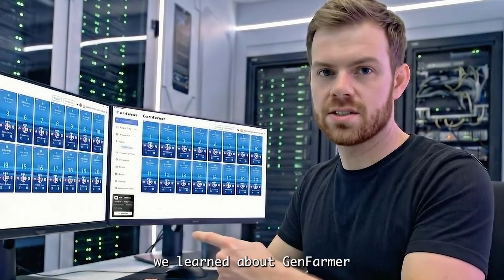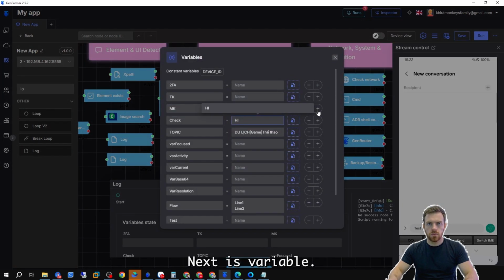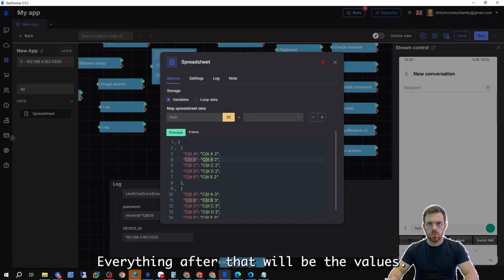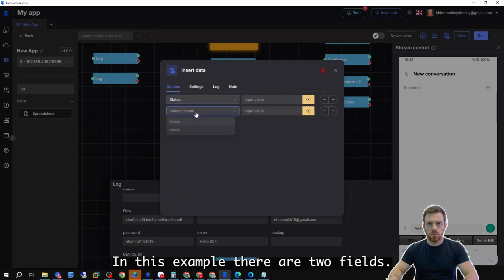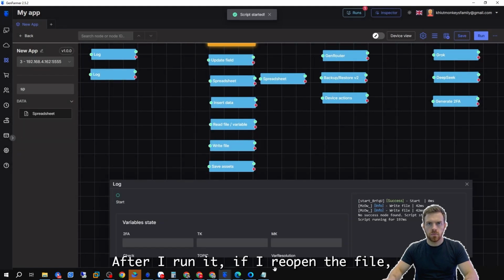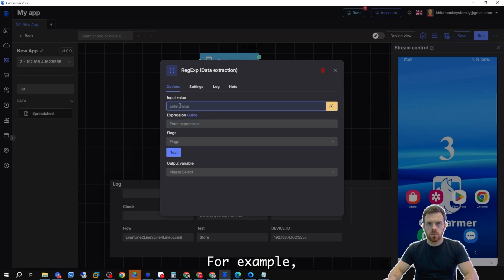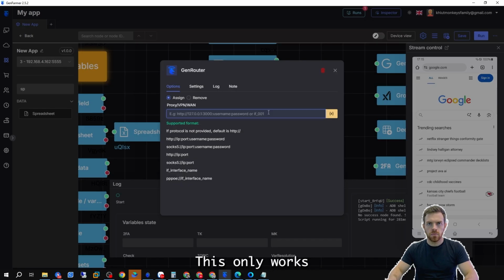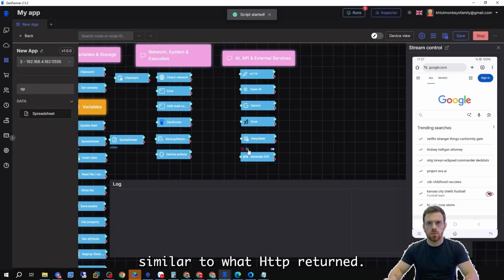GenFarmer Course Session 3: Advanced Nodes and Automation Logic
Want to build your own mobile tools without writing a single line of code? This video will guide you through the Advanced Node System and Workflow Logic in GenFarmer to build professional mobile automation scripts. This is the ultimate solution for the MMO community looking to farm accounts or create free marketing tools.

- MMO Practitioners & Marketers: Automate account management and social engagement.
- Shop Owners: Streamline repetitive tasks on mobile devices.
- Anyone: Who wants to "teach" their phone to work for them without learning complex programming.

The Goal: To help you master Logic-based Thinking and Drag-and-Drop Scripting so you can build any mobile tool you can imagine.

[Timestamps]
00:00 – Nodes Overview & Workflow Architecture

00:55 – Using the Inspector to capture UI Elements (XPath)

01:52 – Basic Interactions: Master the Touch & Swipe Nodes

02:35 – Automated Input: "Type as Human" Techniques

03:00 – App Lifecycle: Start, Stop, Install & Clear Data

03:45 – Advanced Logic: Setting up If/Else & Case Paths (Switch)

04:50 – Mastering Loops: How to use Loop V2 effectively

06:05 – Visual Recognition: Using Image Search (70-80% Accuracy)

07:05 – Roadmap: Sneak Peek at Lesson 4 (Data Management & AI Integration)